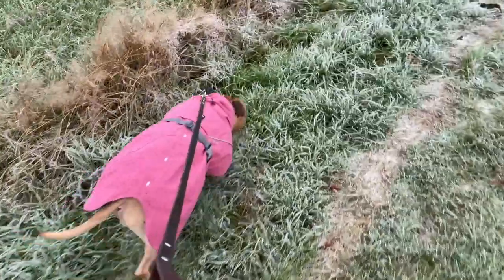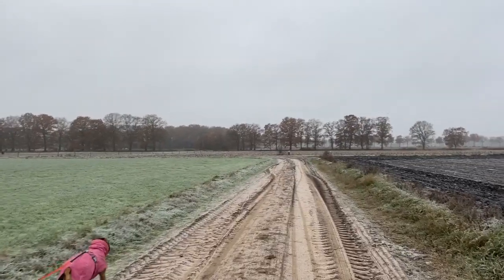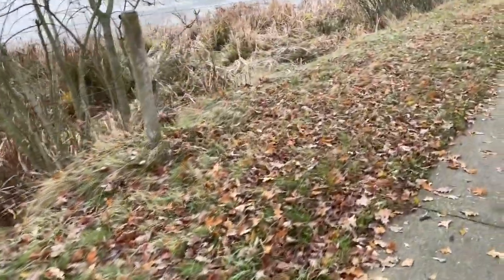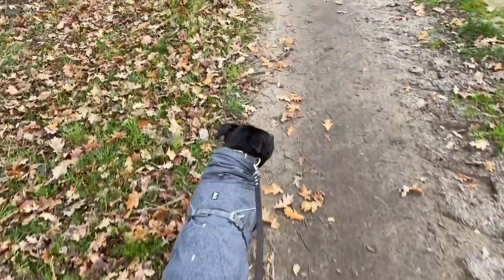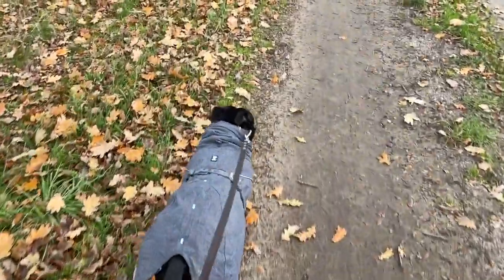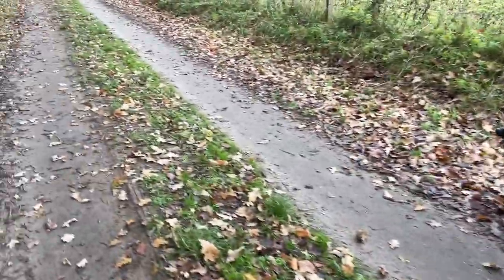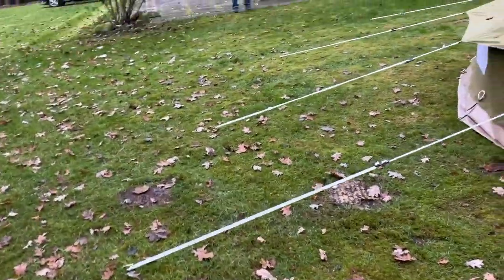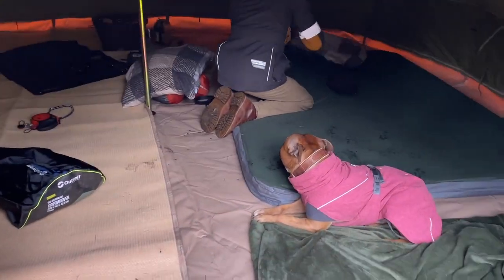Winter Camping w/ our Staffordshire Bull Terriers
We hope you liked this video!

Dog toys for interactive training and fun.

Single ingredient natural chews, training treat, and more..
- they ship to most European countries, including the UK

Harnesses, leashes, collars, training gear, and more..